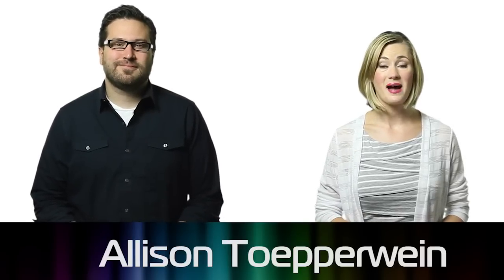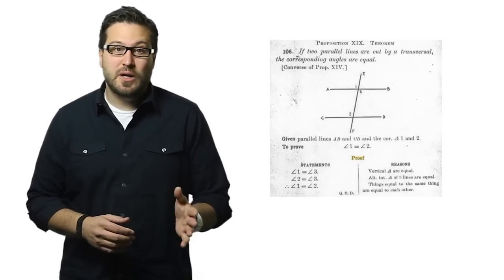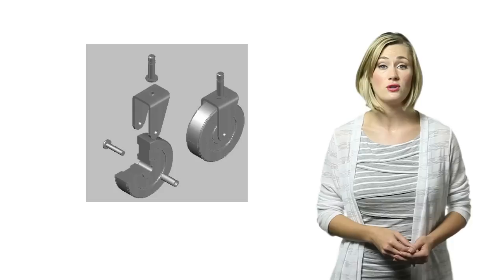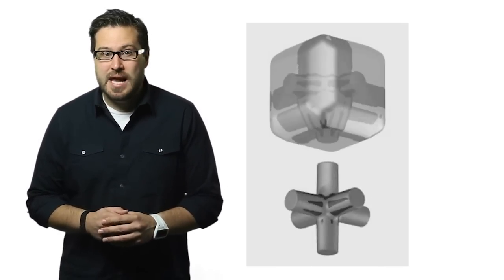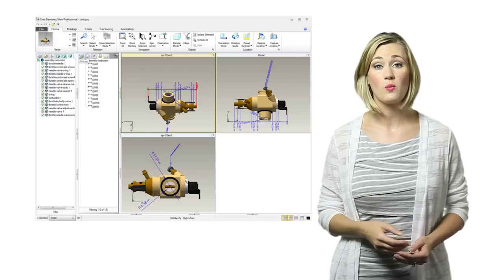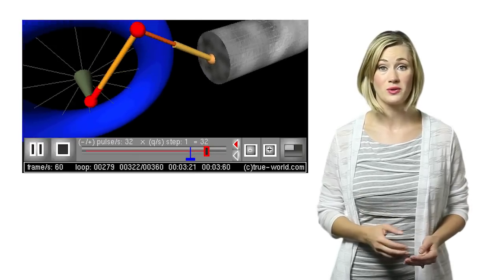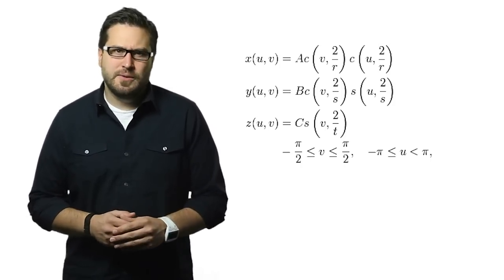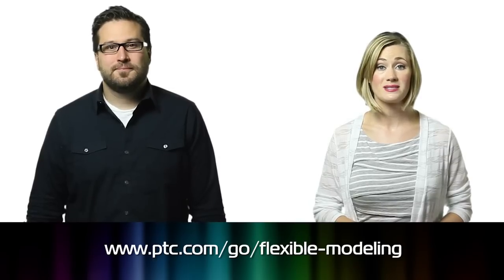Parametric Modeling - Pros and Cons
In this episode Allison and Vince review the reasons why parametric modeling provides such a powerful CAD environment, but recognize that it's not necessarily the best solution in every case.